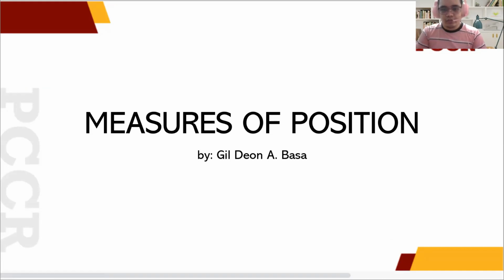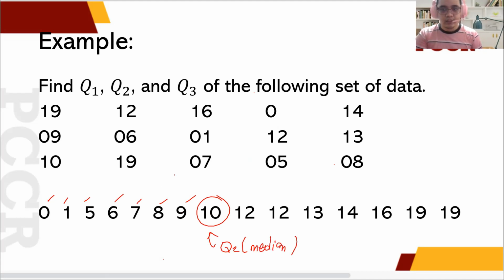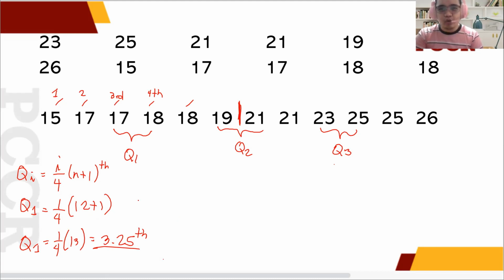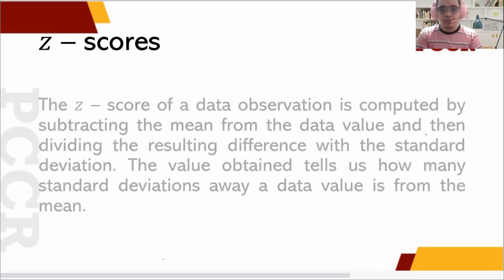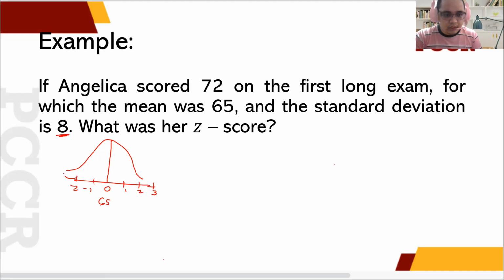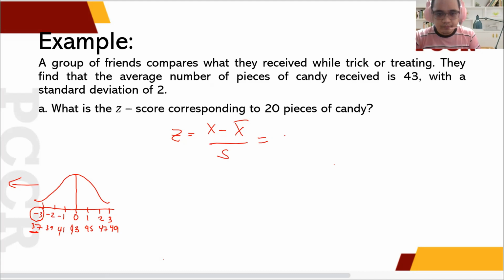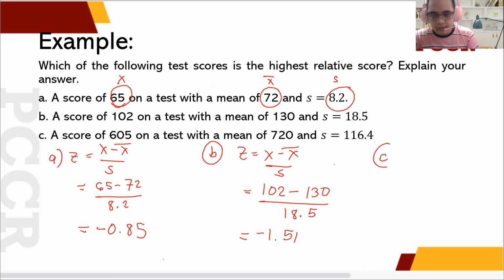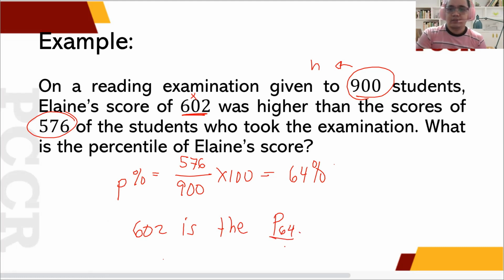Measures of Position